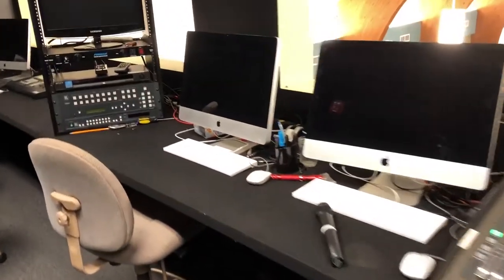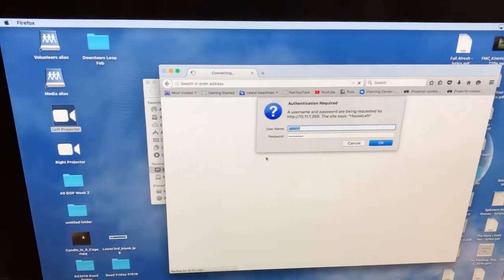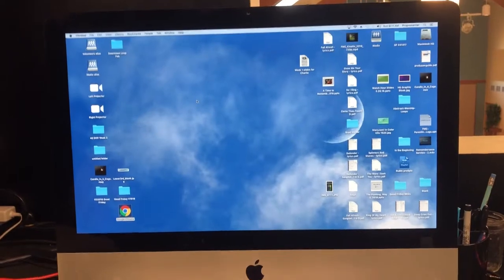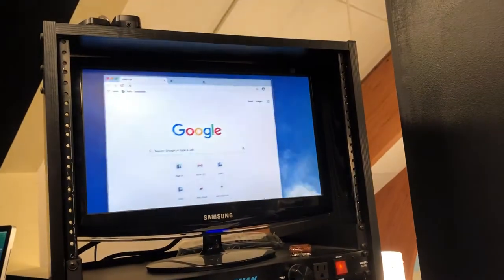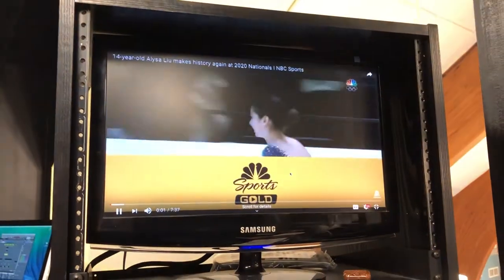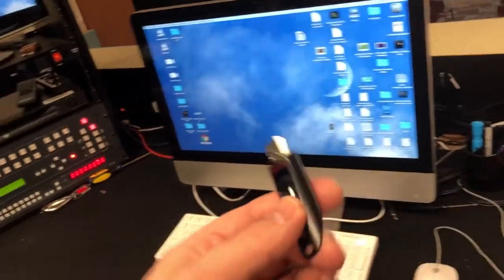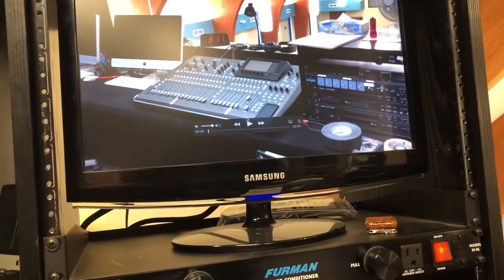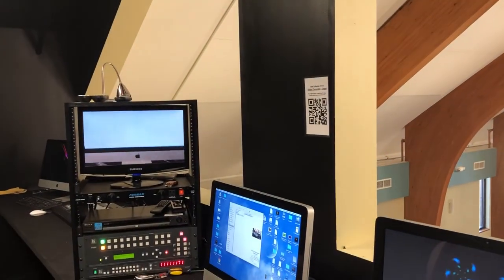Basic How-To: Play a Video - Chapel (Start Projectors and Play a Video with Sound simple version)